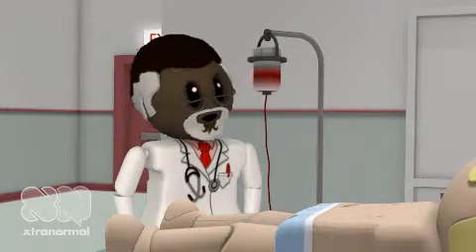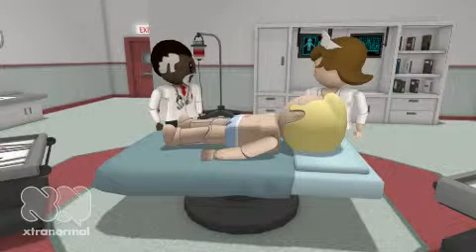Physiology of the Liver XTRANORMAL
ATSU PA 2013 & 2014 Joint Project on Liver Physiology and Blood Flow